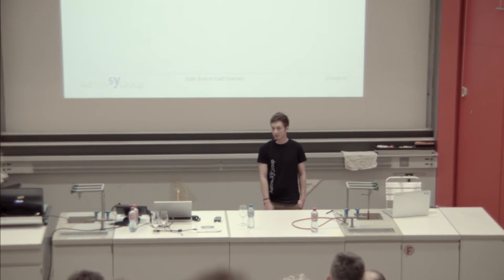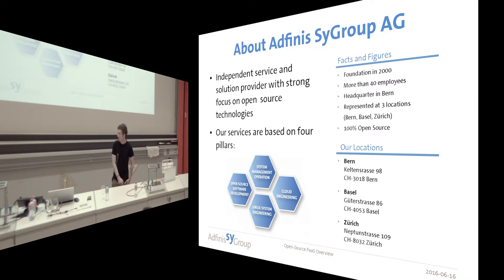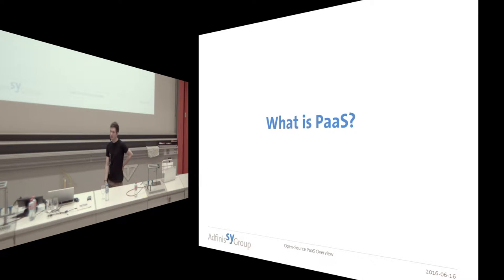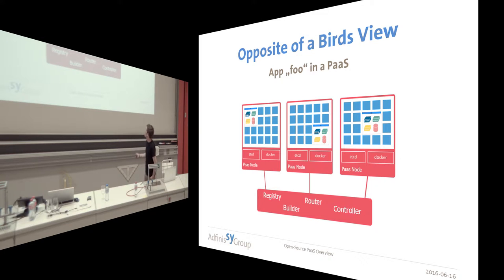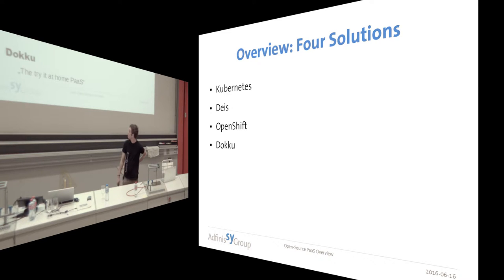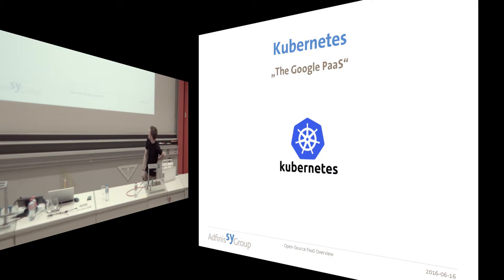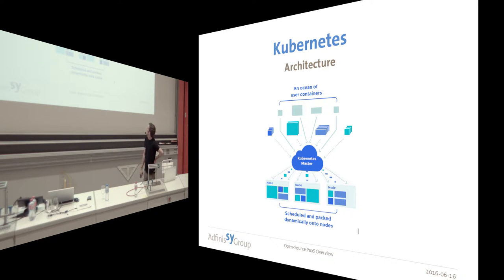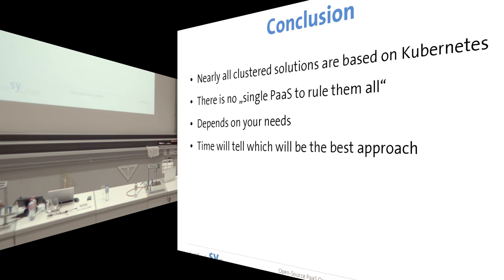Kubernetes, OpenShift, Deis - an overview of PaaS solutions - Open Cloud Day 2016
Cyrill von Wattenwyl, System Engineer, Adfinis SyGroup
"Kubernetes, OpenShift, Deis - an overview of PaaS solutions"
This  talk  will  give  you  a  quick  technical  overview  of  “production  ready”  open
source PaaS platforms. During the talk we will compare Kubernetes against Open-
shift and Deis Workflow and name strengths and weaknesses from the perspective
of a techie
The Open Cloud Day 2016 is all about promoting open cloud technologies and the interoperability of clouds. We aim to bring together the companies and academic institutions and deepen the understanding of the latest trends and technologies in cloud computing.

On this day we bring together another important event in the area of Cloud Computing: the SDN Workshop! This is a joint activity between the Service Engineering Research Group of the ZHAW and SWITCH. The SDN Switzerland group meets biannually to promote and share knowledge and implement new applications in the area of Software Defined Networking in the cloud. The workshop allows a full picture of ICT approaches, industry solutions, innovations and research results on SDN. The group is mainly represented by Swiss entities however, research labs from around the world are invited and represented.